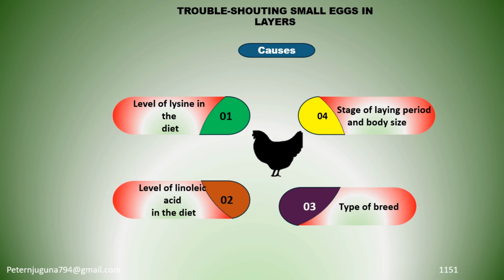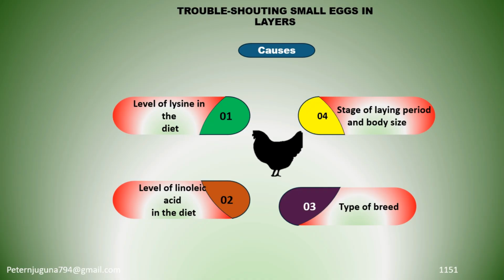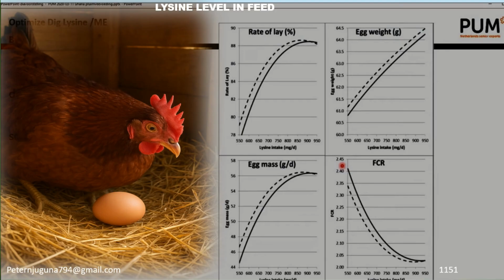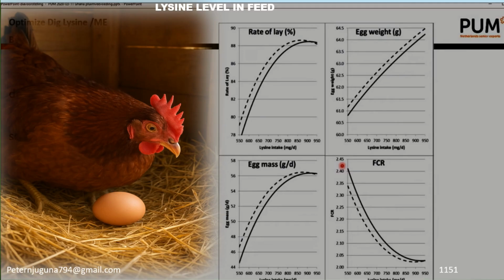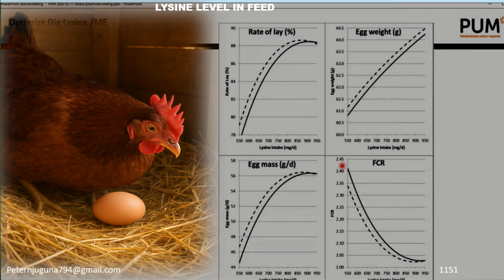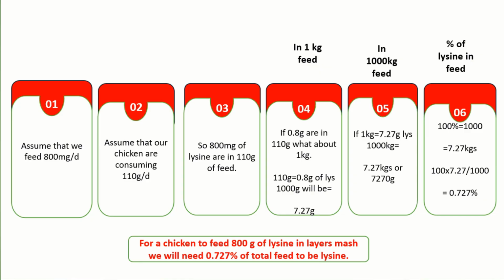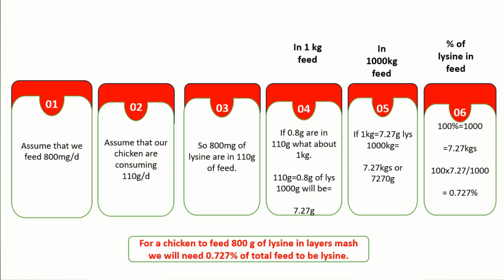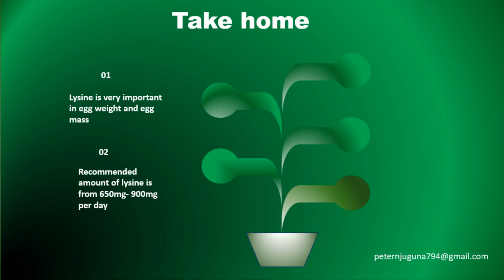Why Chickens Lay Small Eggs (Fairy Eggs)—Causes & How to Fix It” -part 1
🐓 Why Are Your Chickens Laying Small Eggs? (Fairy Eggs Explained + Proven Fixes)

Are your hens laying tiny eggs, pullet eggs, or “fairy eggs”? Don’t worry—you’re not alone. Many poultry farmers face the small egg problem, especially with young layers, stressed flocks, or poor nutrition. In this video, we break down the top causes of small eggs in chickens—and more importantly, how to fix it to get back to consistent, full-sized
egg production.

👉 What You’ll Learn in This Video:
✅ Common causes of small eggs in layers (nutrition, breed, age
✅ The role of lysine in egg size
✅ The difference between pullet eggs vs normal eggs
✅ Practical tips to increase egg size naturally on your farm

Whether you’re raising backyard chickens or managing a commercial poultry farm, these solutions will help you boost egg size, improve flock health, and maximize profits.